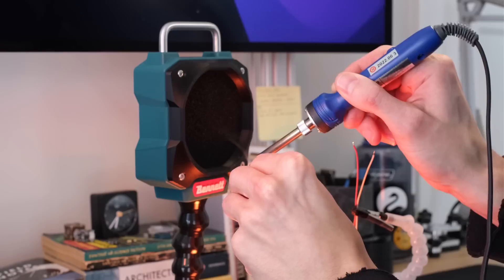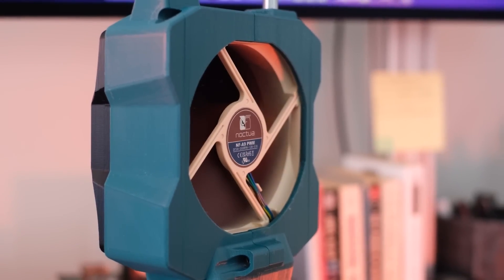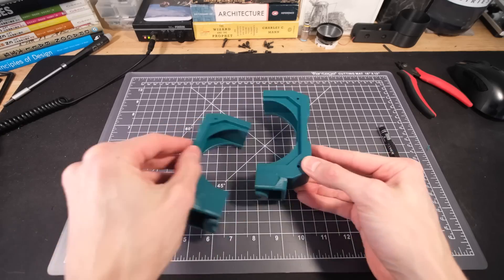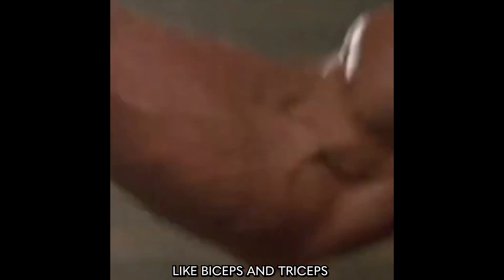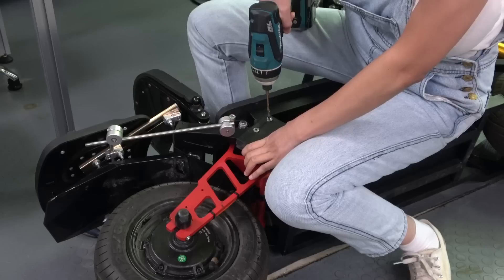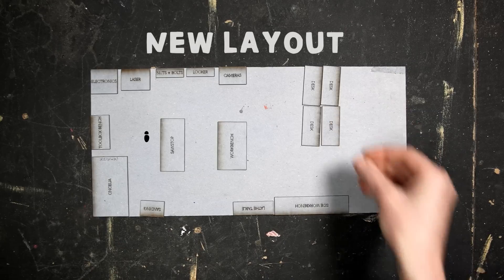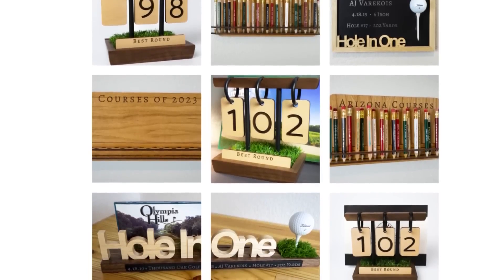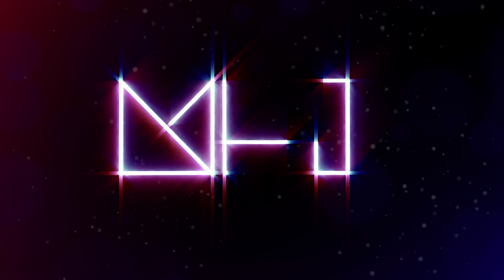Oddly Satisfying Solutions [Maker Update] | Maker.io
This week on Maker Update: A battery powered fume extractor, robots made of spiders, hacking a cyberpunk e-bike, and the largest collection of armorer’s tools in the world.

0:38 Tool Battery Fume Extractor by Steven Bennett

=News=

2:00 Raspberry Pi Announces New Global Camera Module

2:16 Open Sauce Event Announced

2:35 Robots Made of Spiders by Cleo Abram

=More Projects=

2:57 Reviewing and Hacking Alien Rides Extreme Bull K6 E-Bike by Naomi Wu

3:45 DIY Synthesizer Upgrade by Look Mum No Computer

4:33 Help Me Admire My New Pretty Shop by Simone Giertz ft. Laura Kampf

=Tips & Tools=

5:03 April Wilkerson Reports on Starting a Laser Cutting Business

5:32 Adam Savage Baffled by Obscure Armor-Making Tools